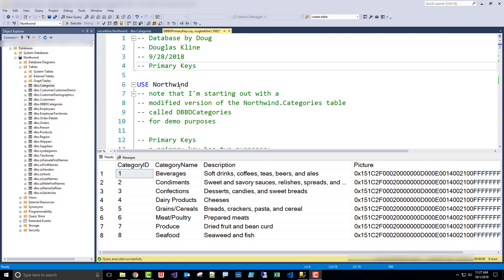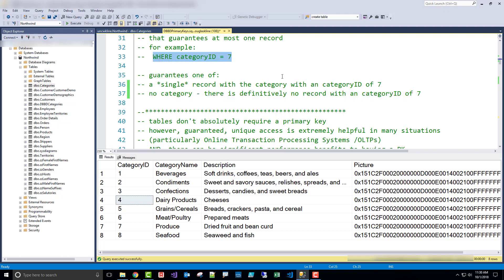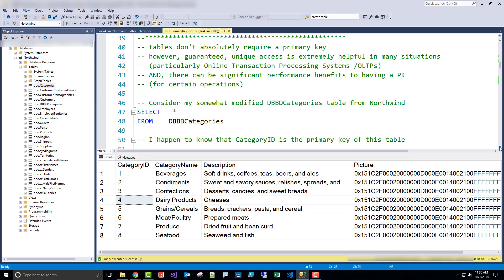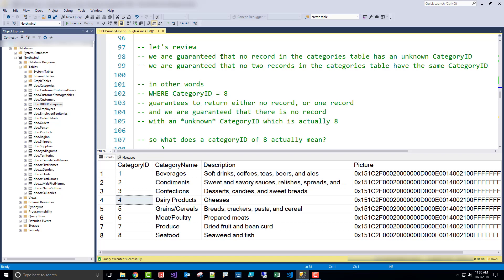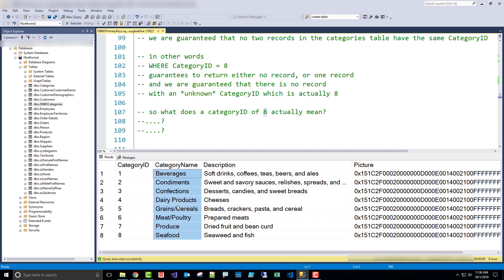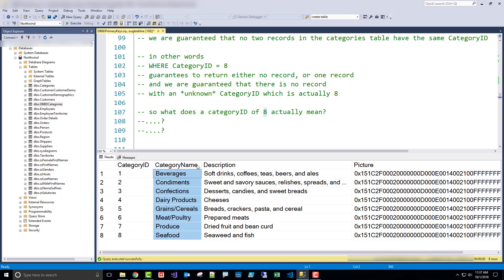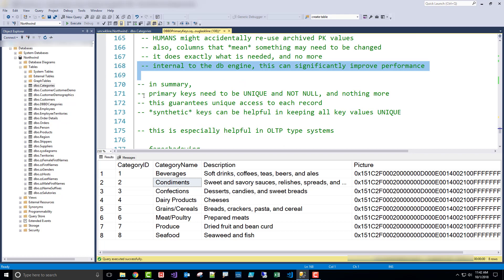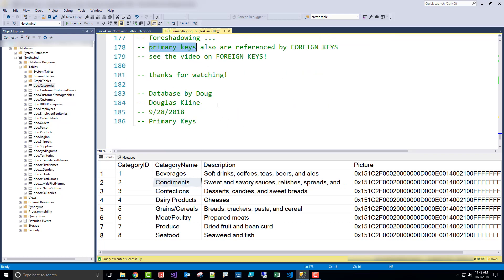Primary Keys in Relational Databases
Beginner video - an introduction to primary keys in relational databases. Primary Keys need to be UNIQUE and NOT NULL, but not really anything else. This makes sure that all records are accessible by at least one field (the primary key).